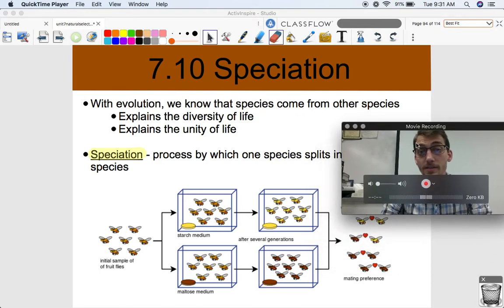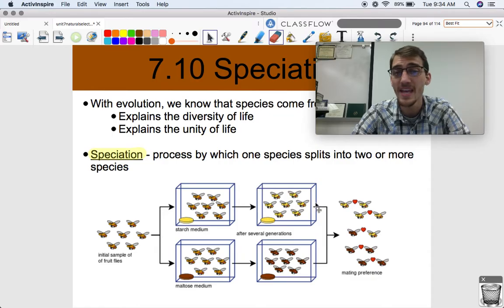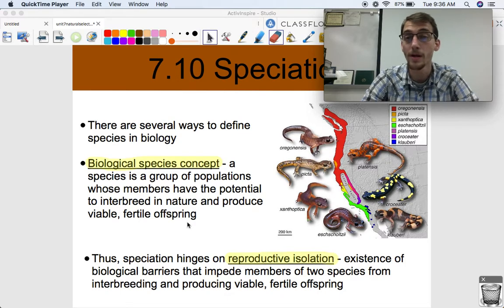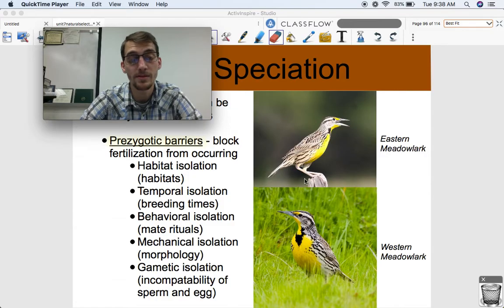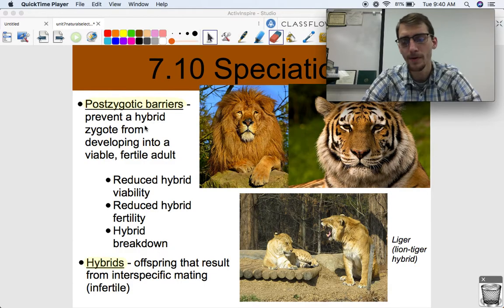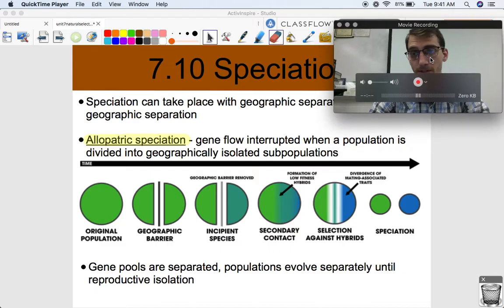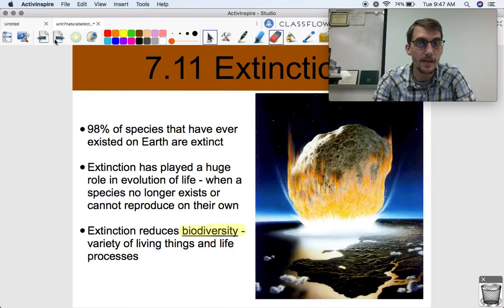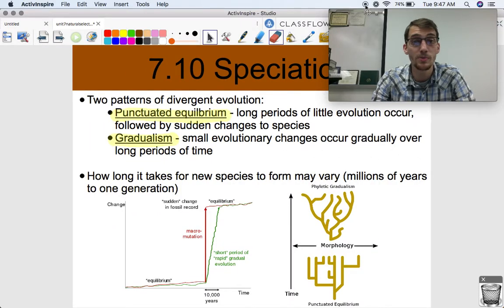(2019 curriculum) 7.10 Speciation - AP Biology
In this video, I explain how new species are formed through allopatric and sympatric speciation, differentiating between the barriers that prevent organisms from two different "species" to produce fertile offspring.